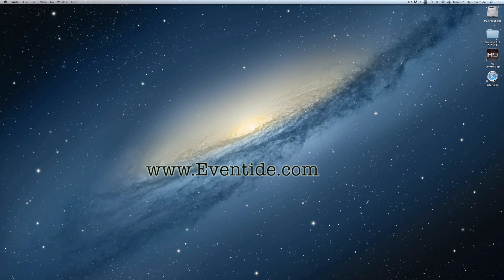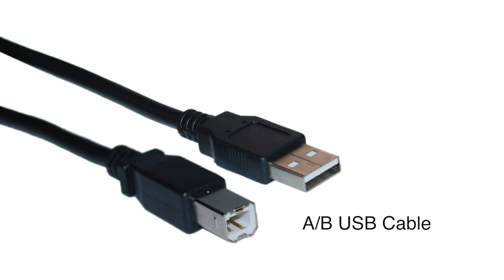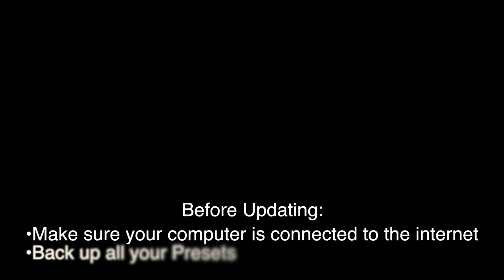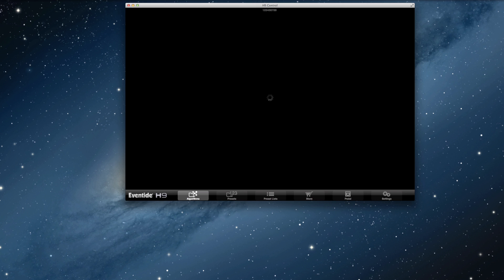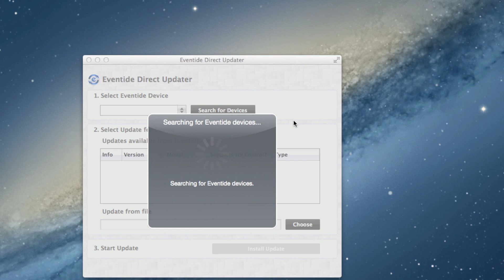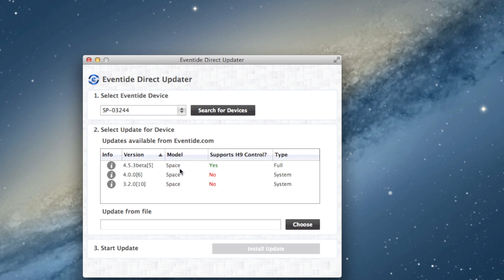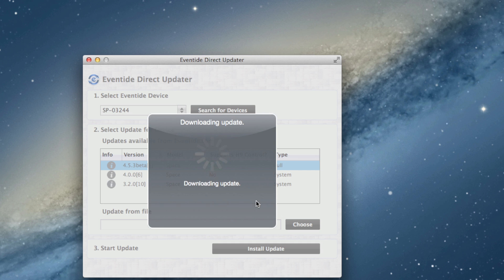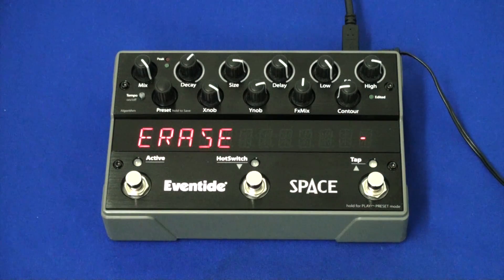Update Eventide Stompboxes for H9 Control Software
How to update your Eventide Stompbox for compatibility with Eventide's H9 Control software